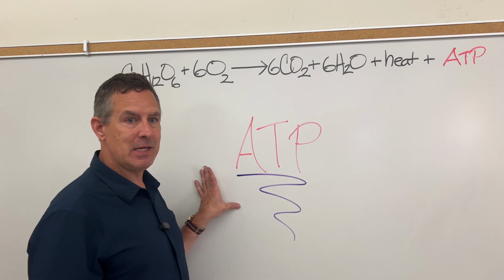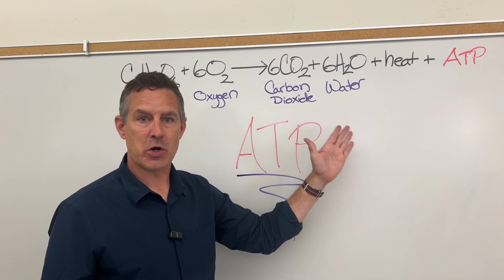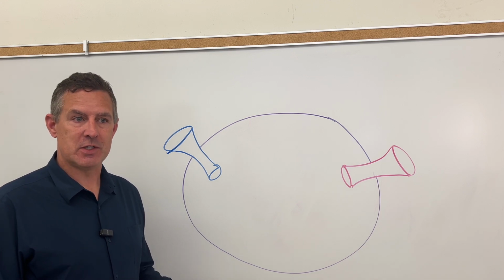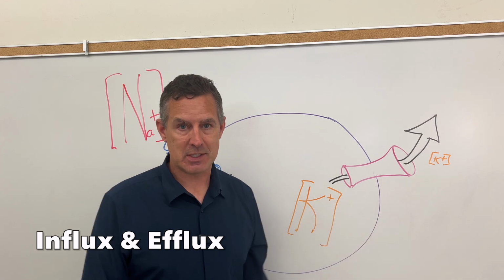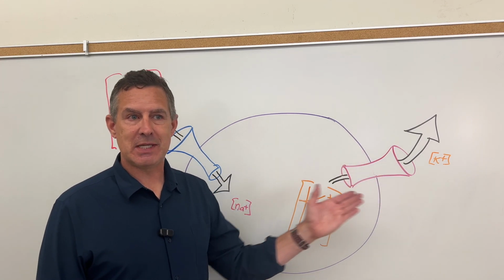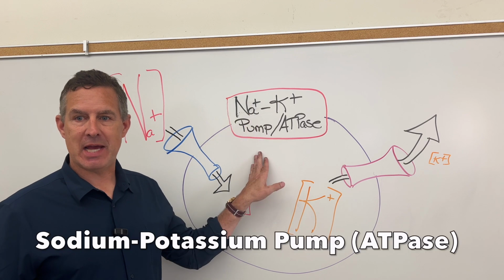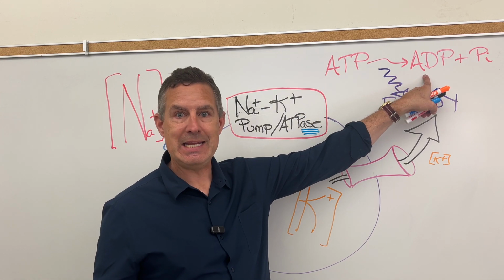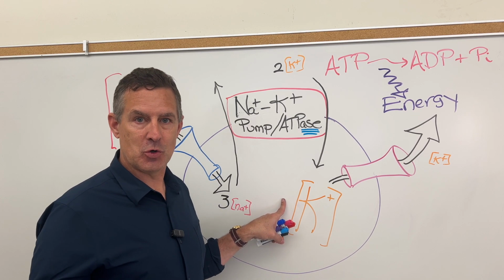Bio 5 Active Transport